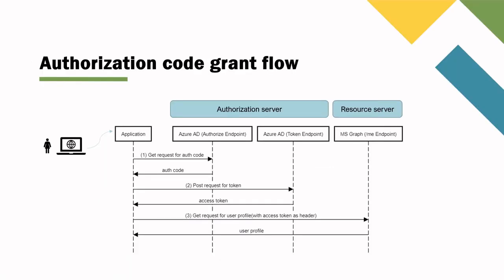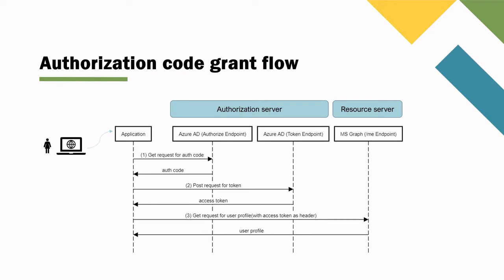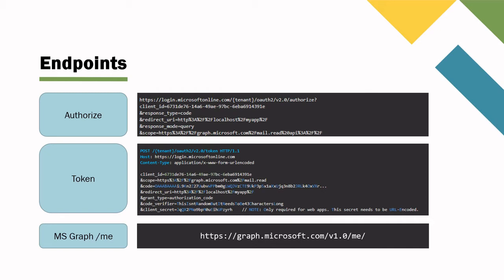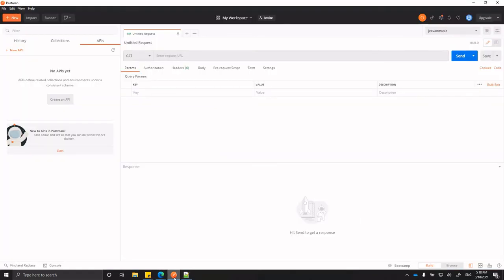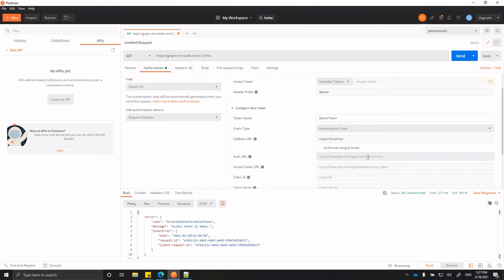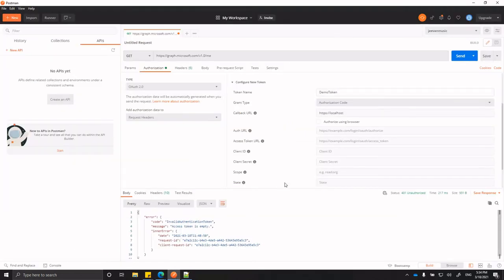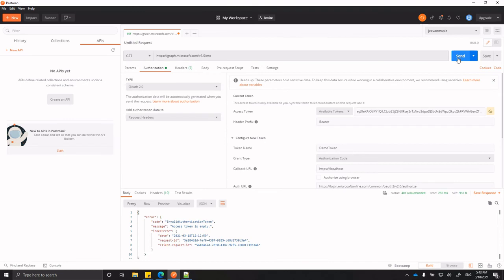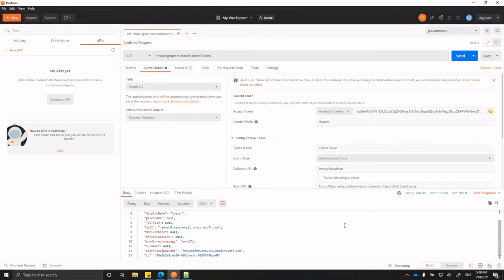OAuth 2.0 Authorization code grant flow with Azure AD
In this walkthrough, we look at the Azure AD 0Auth 2.0 endpoints and also the Authorization code grant flow. Authorization code grant flow is used to perform authentication and authorization in the majority of app types, including single-page apps, web apps, and natively installed apps. The flow enables apps to securely acquire access_tokens that can be used to access resources secured by the Microsoft identity platform, as well as refresh tokens to get additional access_tokens, and ID tokens for the signed-in user.

Authorization code grant flow with Azure AD
0:00​ - Intro
00:27​ - Architectural overview
05:40​ - Azure AD Endpoints
09:14​ - Demo with postman
17:58​ - Access token deep dive
20:00​ - Summary

Credits

References